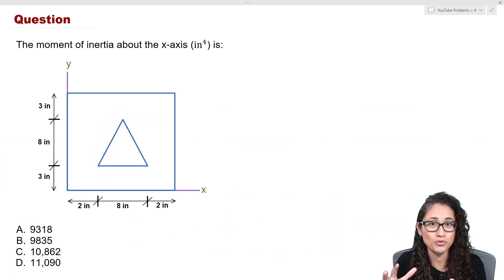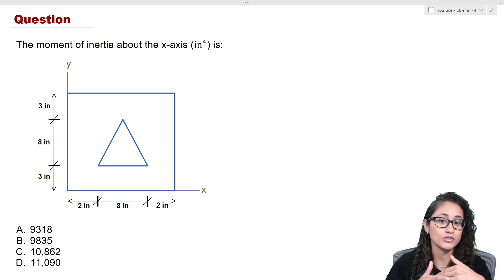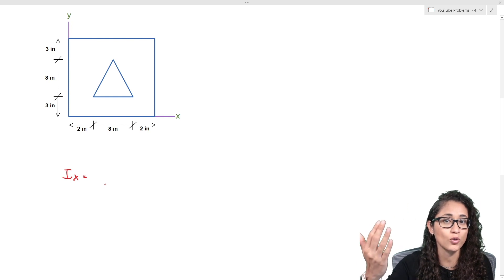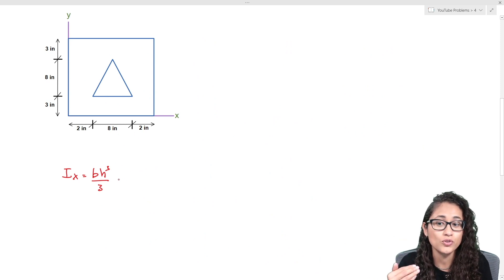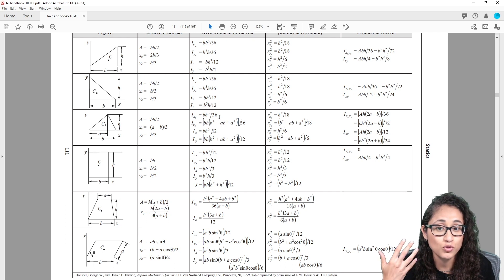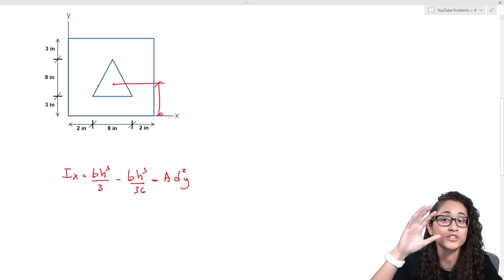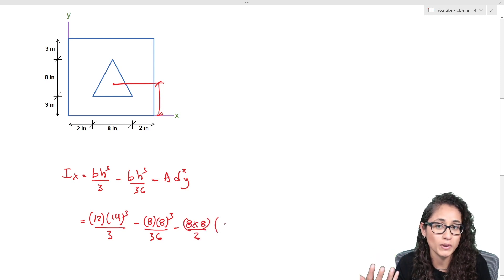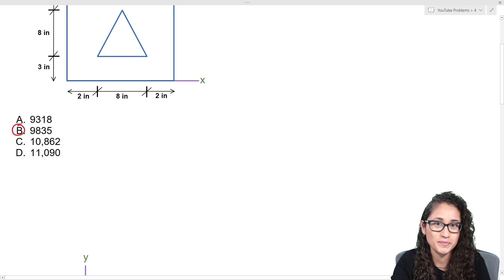Solving For Moment Of Inertia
Are you struggling with Moment Of Inertia ? Can't seem to understand how to calculate it ? In this video, I show exactly how to do that.

⚡️FREE CLASS: Watch our FREE masterclass on how to pass the FE exam
⚡️FE PREP COURSES: Check out the courses that helped so many students pass their FE exam

About: Solving For Moment Of Inertia/ In this video, I solve for the moment of inertia about the x-axis. I also show you how to use the Parallel Axis Theorem. Moment of Inertia is very important for the FE exam preparation and for statics class.